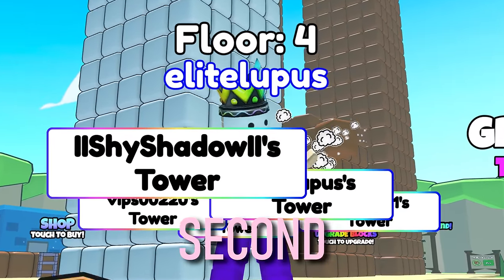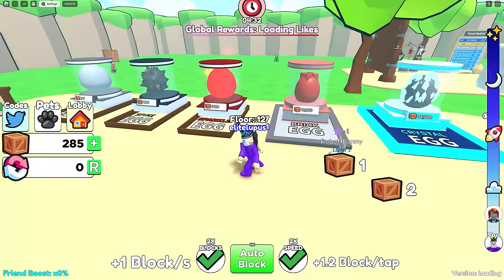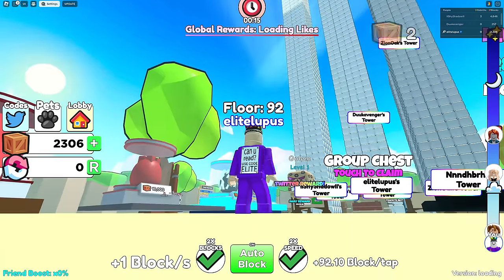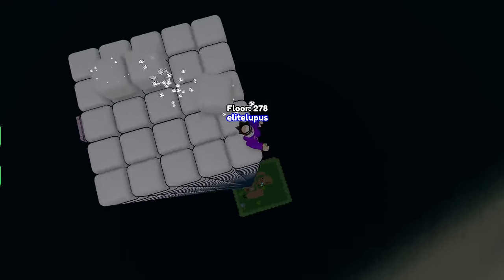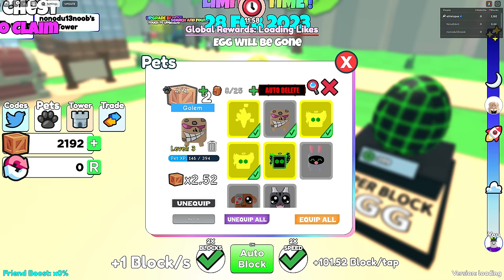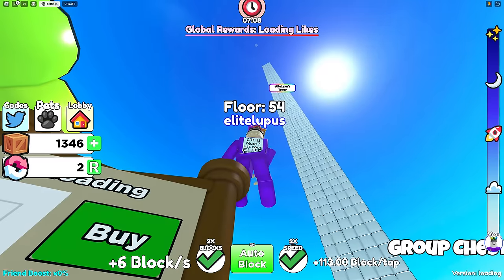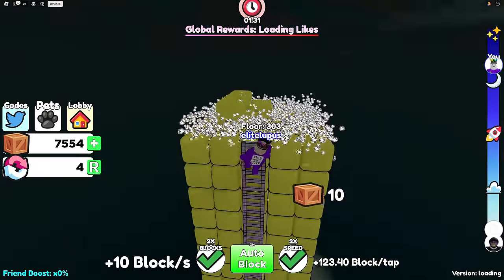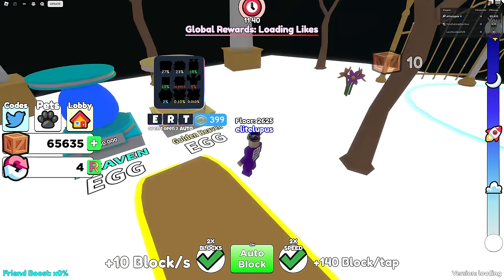Roblox Every Second You Get +1 Block BUT GLITCHED The Game